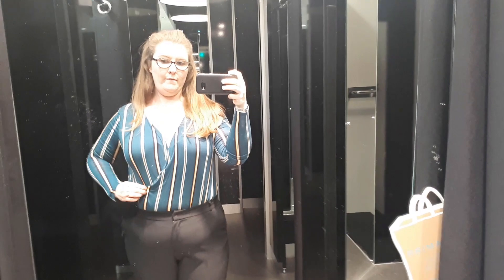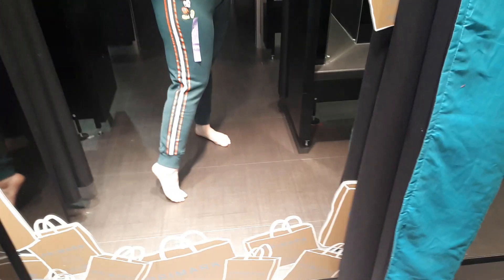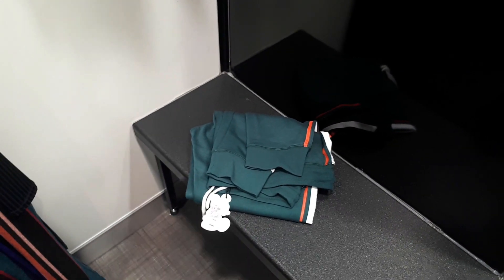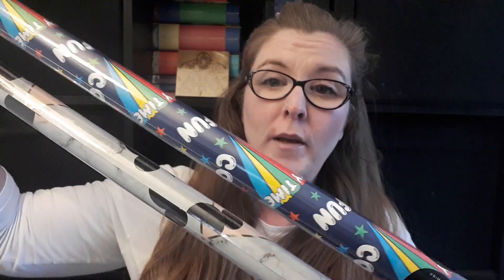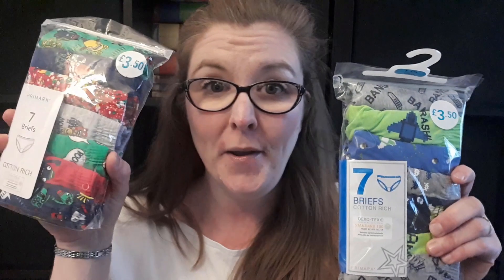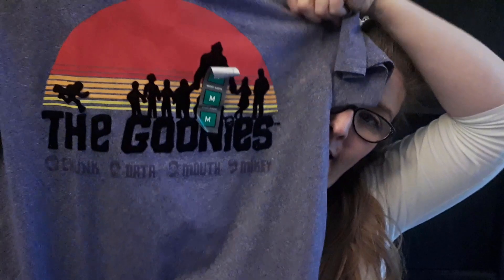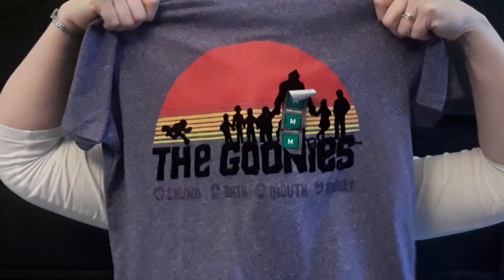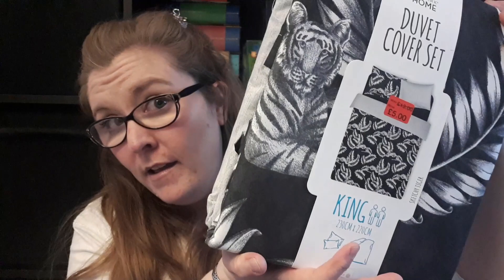January 2019 Primark Haul and Size 18 Try On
Join me to find out how i get on with a Size 18 Primark Try On and Haul.